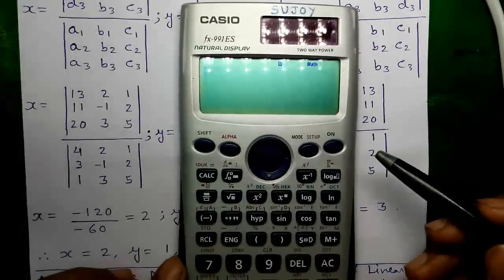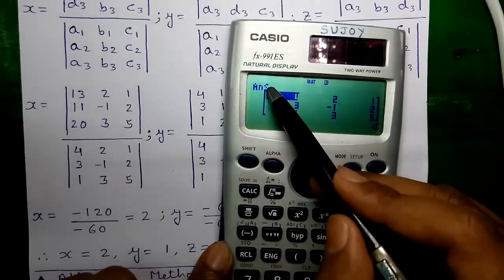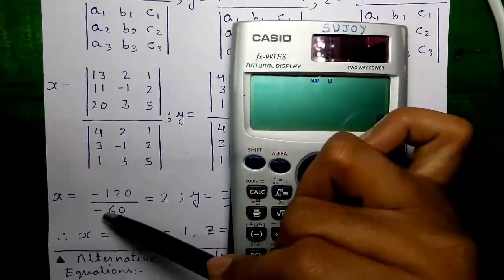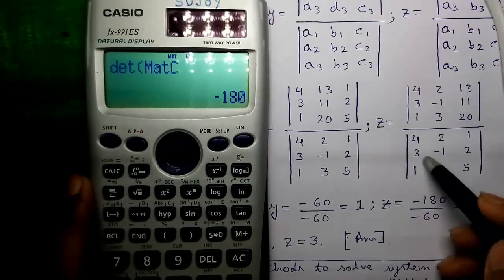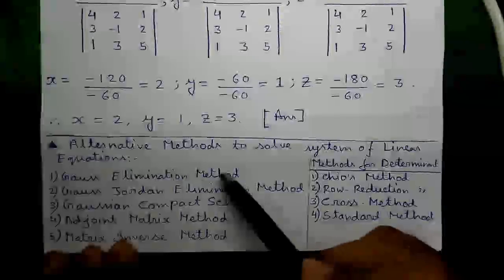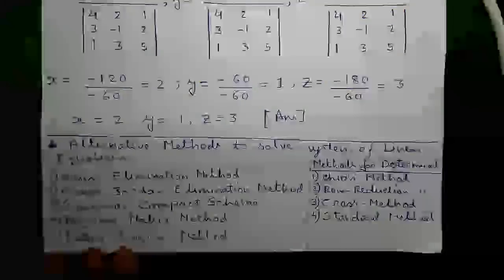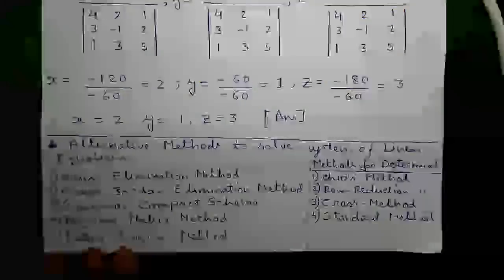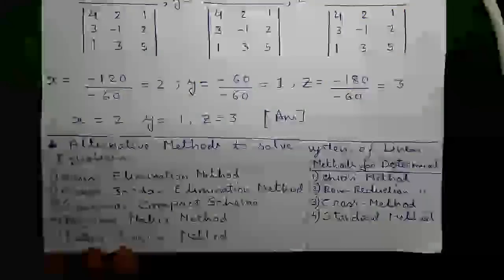Cramer's Rule Solving 3x3 Linear Equations on Casio fx-991ES Scientific Calculator + Shortcut Trick!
My Numerical Methods Tutorials-

Hi,I'm Sujoy and today I'll tell you how to solve a 3x3 system of linear equations by Cramer's Rule very easily.

Topics explained-
1. Understanding Coefficients of linear equations
2. Standard Linear Form of writing equations
3. Standard Matrix Form of writing equations
4. Solution by Cramer's Rule
5. How to get into matrix mode of Casio fx-991ES Scientific Calculator
6. How to enter matrices in Casio fx-991ES Scientific Calculator
7. How to store 4 matrices on Casio fx-991ES Scientific Calculator (MATAns)
8. How to find determinant of matrix on Casio fx-991ES Scientific Calculator
9. How to divide determinants on Casio fx-991ES Scientific Calculator
10. Solving 3x3 Linear Equations directly in Equation Solver Mode (EQN mode) of Casio fx-991ES Scientific Calculator

1) Statistics,
2) Numerical Methods,
3) Calculator Tricks for Exams
4) Business & Financial Mathematics,
5) Operations Research(OR),
6) Computer Science & Engineering(CSE),
7) Electrical Engineering,
8) Life Hacks!
9) CCNA Networking,
10) Android Application Reviews,
11) India Travel & Tourism,
12) Street Foods,